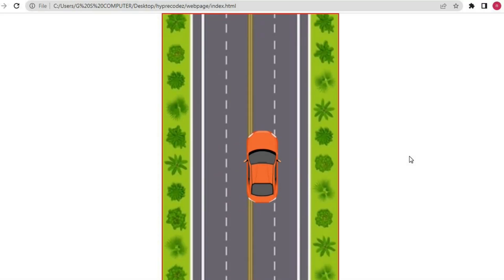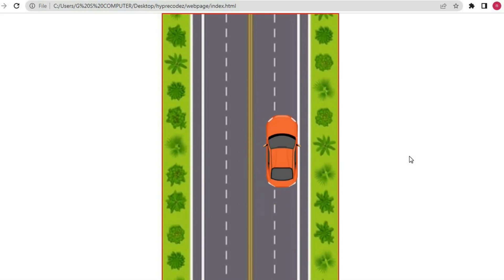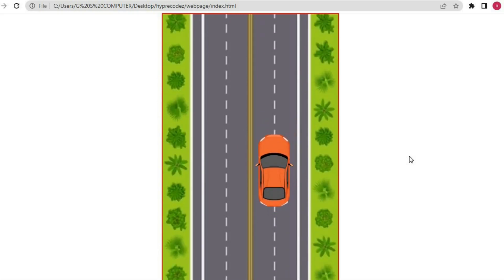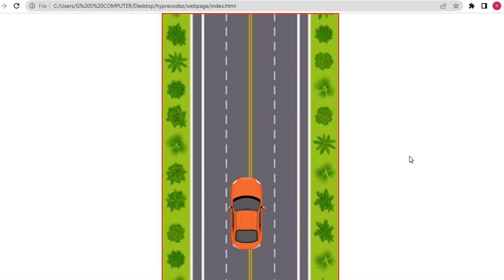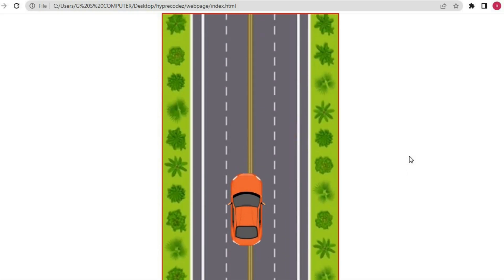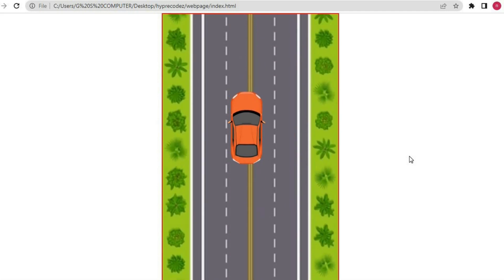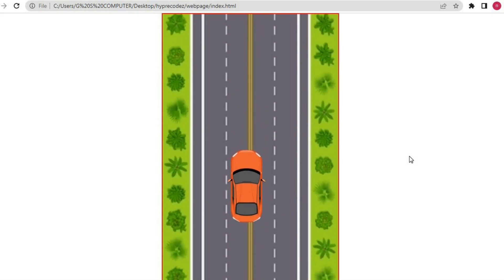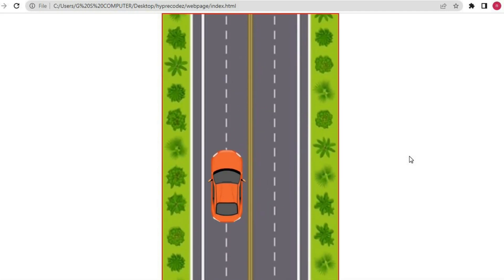how to move elements using arrow keys, move object using arrow keys in javascript html css part 1 js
create your own live editor using javascript html css

Create smooth scrolling button in your website

how to make image upload button (input type="file")using js

how to make clipboard copy button using javascript

move div using mouse

how to add preloader in website

how to make simple tic tac toe game using javascript

php html form data save in mysql

how to make simplest calculator using html css and javascript

toggle like dislike button